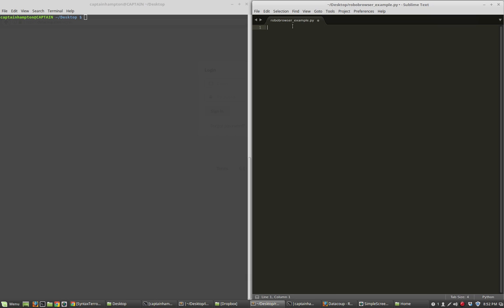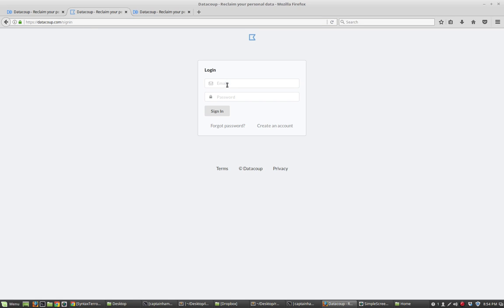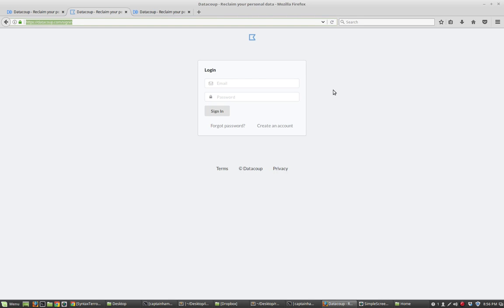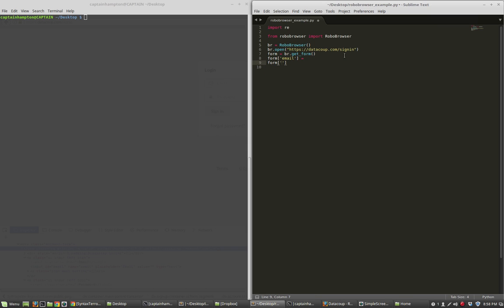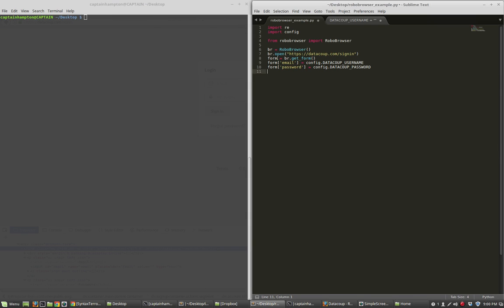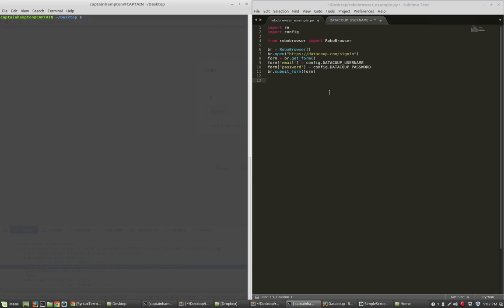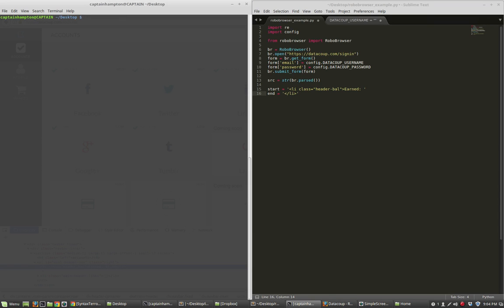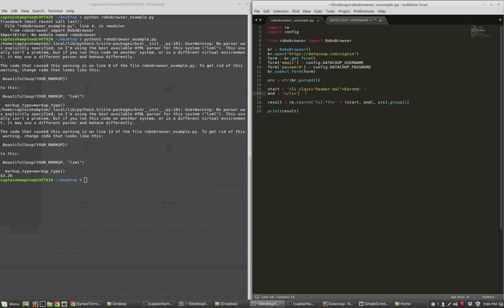Using RoboBrowser to Login and Extract Data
In this video, we make use of RoboBrowser, a Python-3 module, and web automation tool. We write a quick script that automatically logs into a web form and extracts information on a page, once logged in.

This video is part of a larger series on "Web Scraping and Automation". You can watch the other videos in this series here: